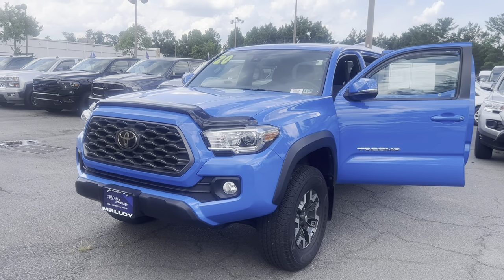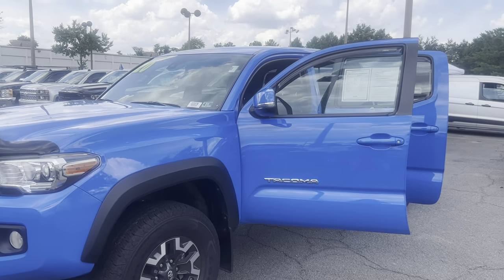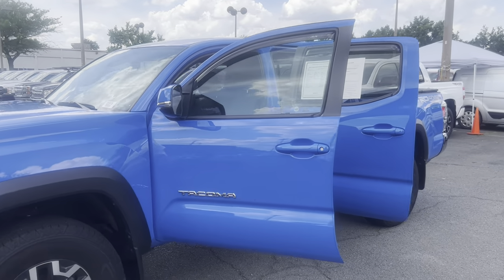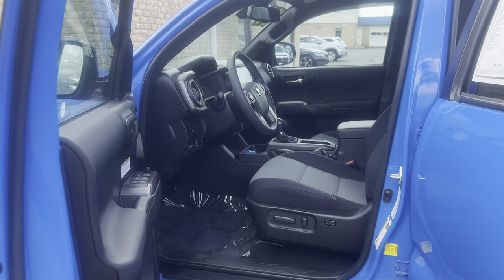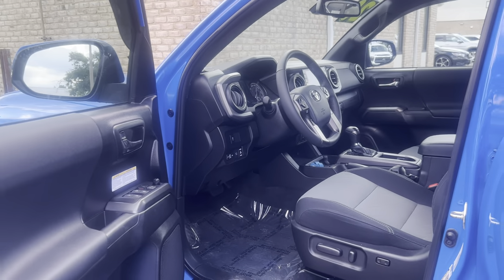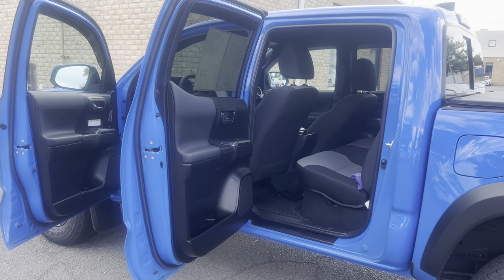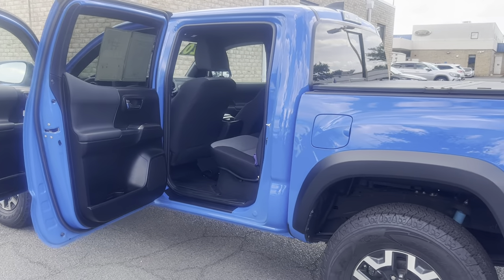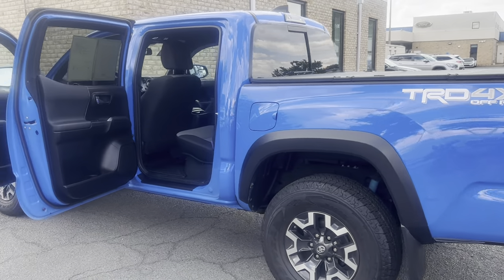Pre-Owned 2020 Toyota Tacoma TRD OffRoad 22207B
Pre-Owned 2020 Toyota Tacoma TRD OffRoad

1 owner/no accidents/17,210 miles
Exterior color: Voodoo Blue
Interior color: Black Caramel
Lane departure, bluetooth, rearview camera, auto high beam headlights, split fold rear seat, alloy wheels, navigation, brake assist, 18mpg city, 22mpg highway